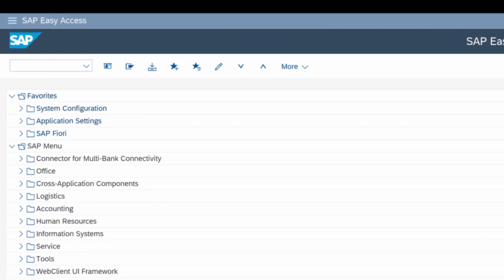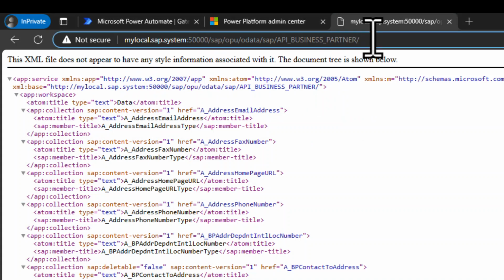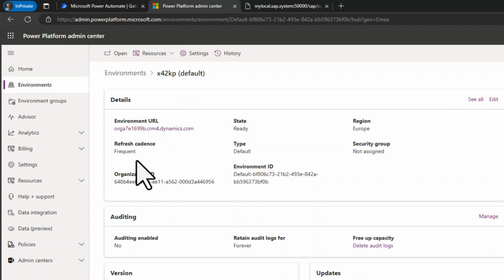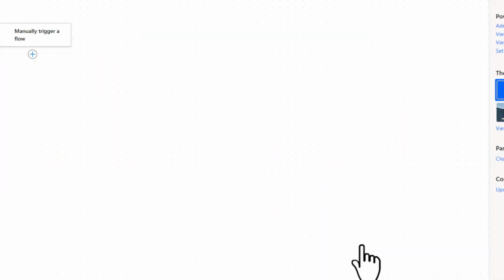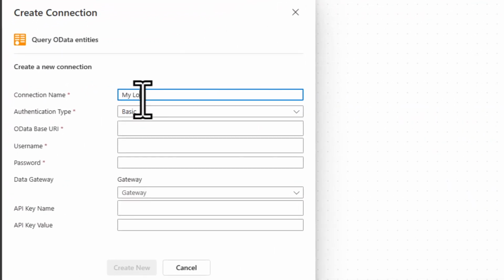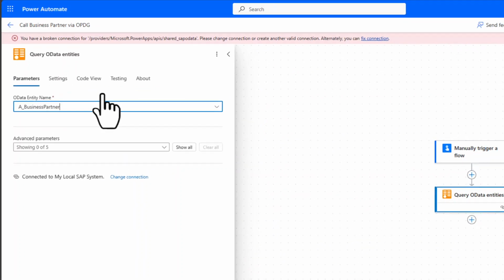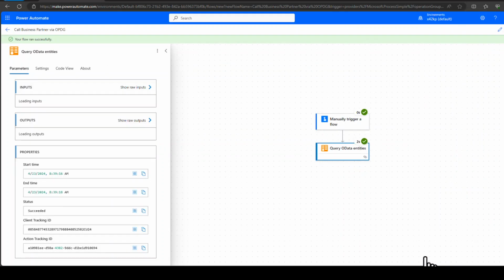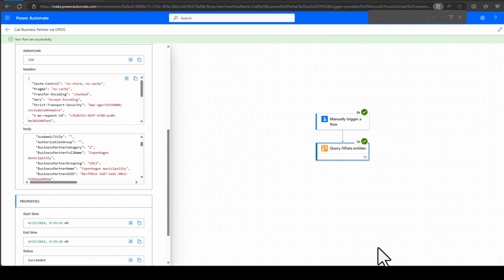Power Platform + SAP: Accessing local SAP services via the on-prem data gateway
The new SAP OData Connector in Power Platform enables users to easily connect to SAP Systems via OData.

In this video we show to use the SAP OData connector in combination with the on-premise data gateway which enables you to connect to serivces that are protected behind a firewall.

📢 If you are interested to learn more, check out

➡️ Power Platform + SAP: Creating data in SAP from Power Apps via Power Automate & OData: